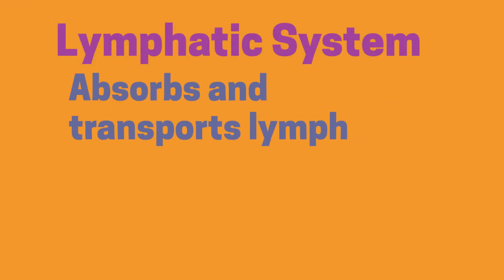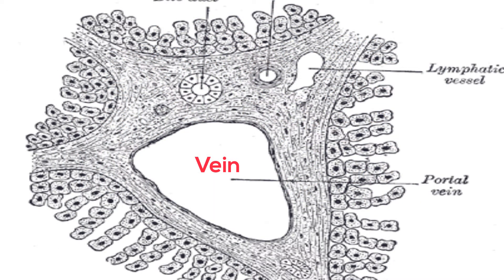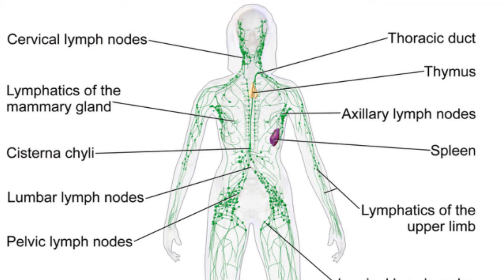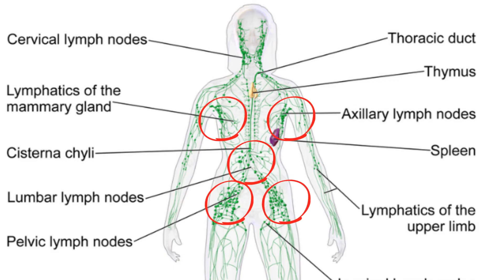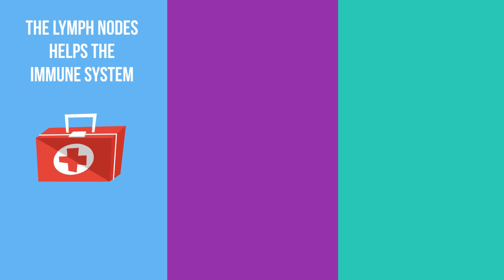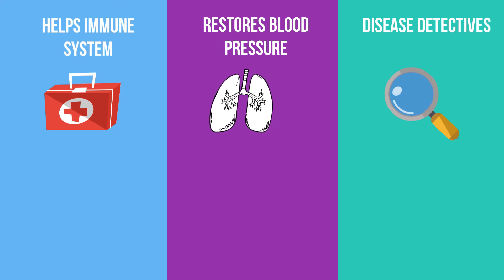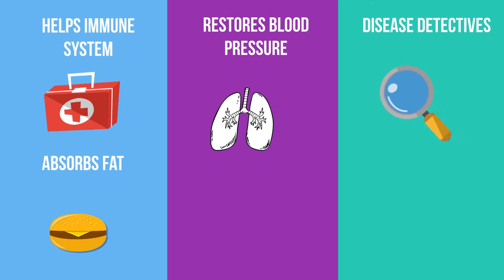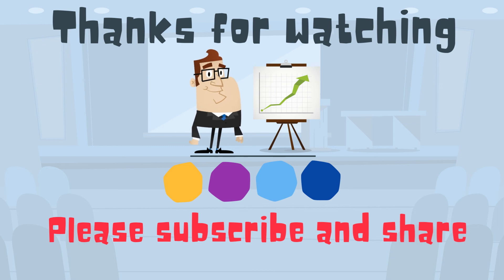How the spleen, tonsils, and lymph help keep you alive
Lymphatic system
Learn how this important body system helps the human body.The lymphatic system absorbs and transports lymph.
 Lymph is a clear fluid that is a result of plasma leaking out of capillaries.As plasma moves out of capillaries, some of it is not reabsorbed.
You lose around three liters of the plasma a day.
The lymphatic system reabsorbs lose fluid.
Your body then filters this lymph through your lymph nodes which filter out germs and returns the flood back to your blood.
In addition, your spleen and tonsils act like disease detectives and look for harmful pathogens.
The lymphatic system also helps keep your blood pressure at a safe level.